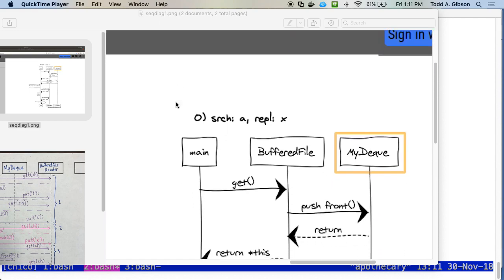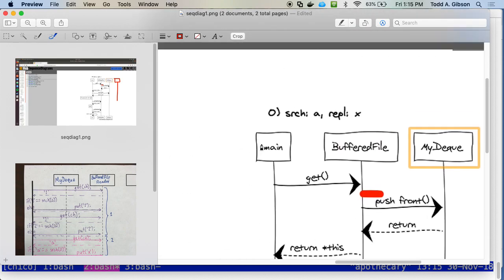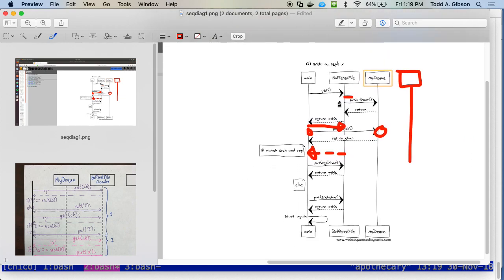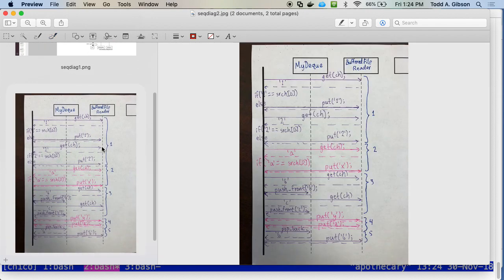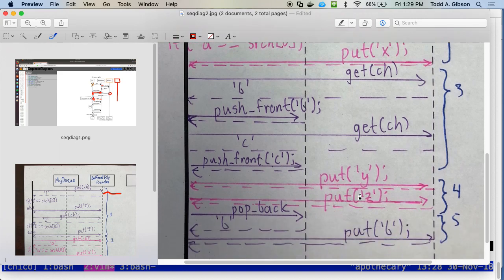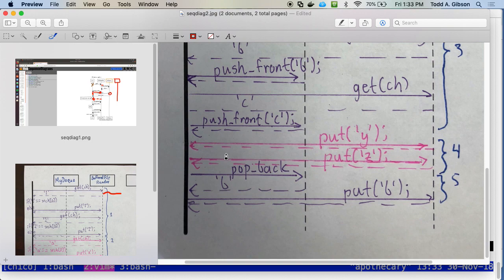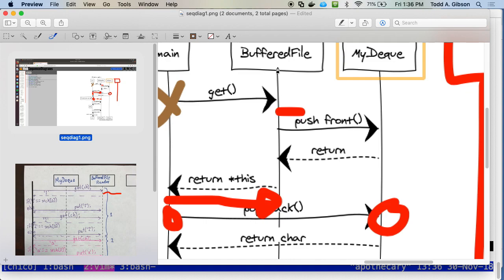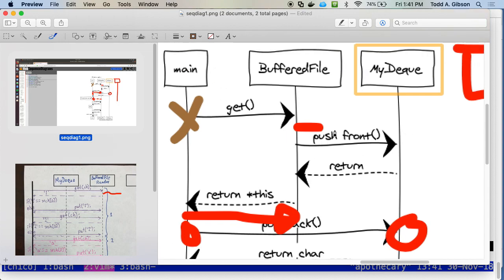Screencast csci511 2018 11 30